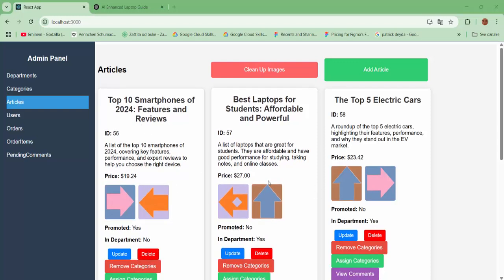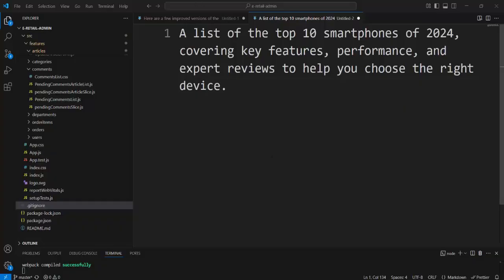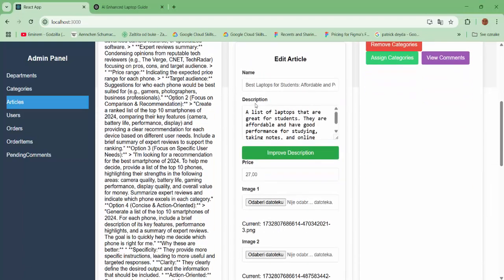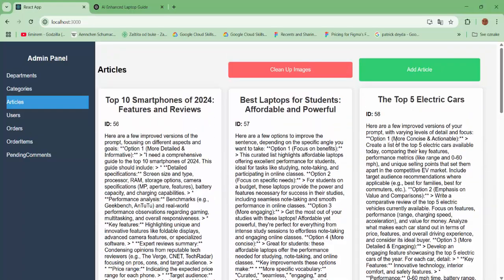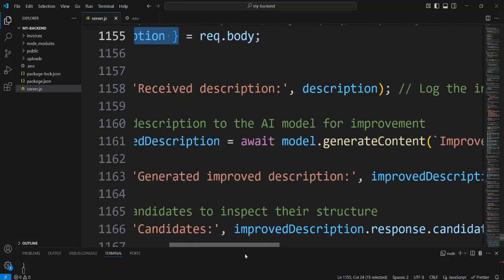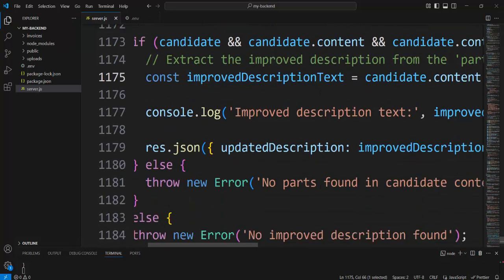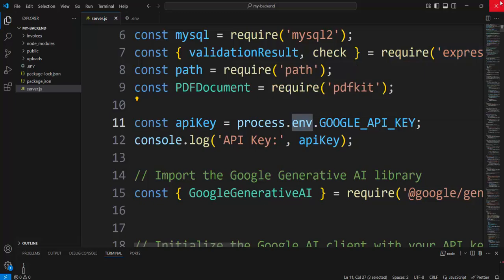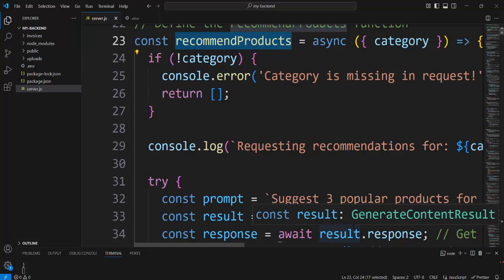React E commerce Generative AI Improve Description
2:28 Short descriptions
2:55 Generative AI Improved Description
4:53 Real-Time Description Improvement in UpdateArticleForm
8:24 Button Improve description
8:44 onImproveDescriptionClicked
9:30 Server end point /api/improve-description
10:22 model.generateContent(prompt)
14:24 process.env.GOOGLE_API_KEY

ecommerce with AI

generative AI react

improve product description AI

AI for ecommerce

ecommerce automation

product description generator

smart product content

react generative AI tutorial

ecommerce optimization

Learn how to supercharge your React-based e-commerce site using Generative AI! In this video, we show how AI tools can automatically improve product descriptions—making them more engaging, optimized for SEO, and tailored to customer needs. Whether you're building from scratch or upgrading your existing store, discover how AI can boost conversions and save time.

👉 Perfect for developers, e-commerce owners, and anyone exploring the future of smart product content.